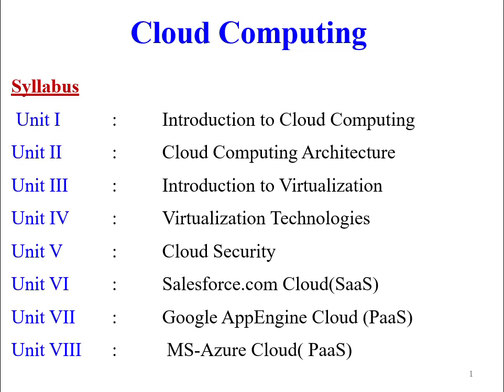Cloud Computing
Syllabus
Unit I : Introduction to Cloud Computing
Unit II : Cloud Computing Architecture
Unit III : Introduction to Virtualization
Unit IV : Virtualization Technologies
Unit V : Cloud Security
Unit VI : Salesforce.com Cloud(SaaS)
Unit VII : Google AppEngine Cloud (PaaS)
Unit VIII: MS-Azure Cloud( PaaS)